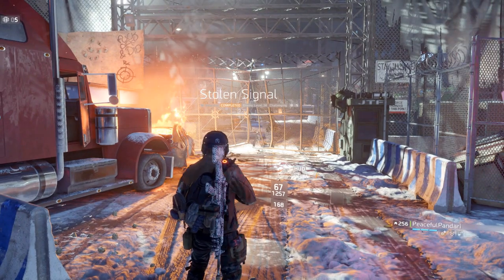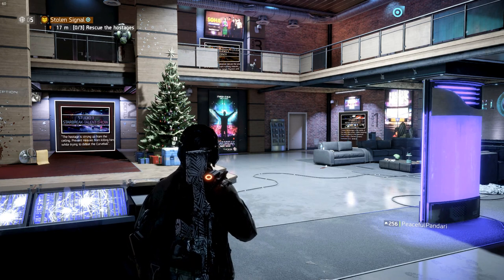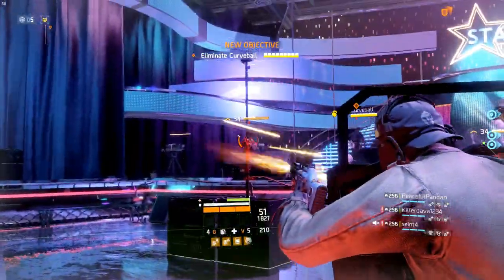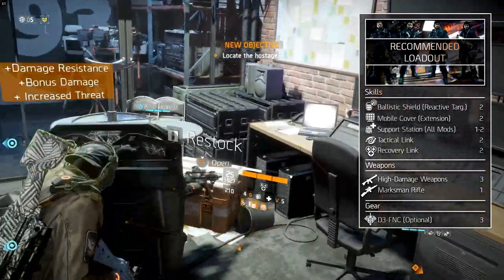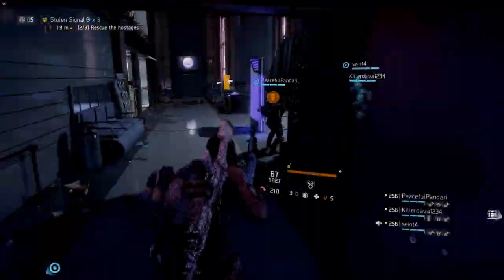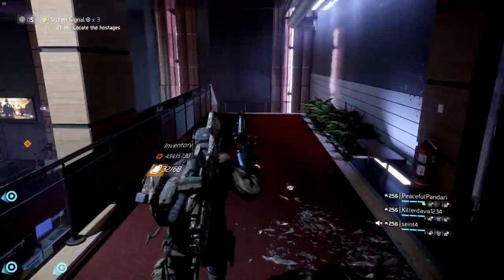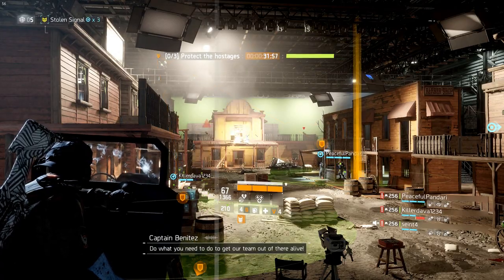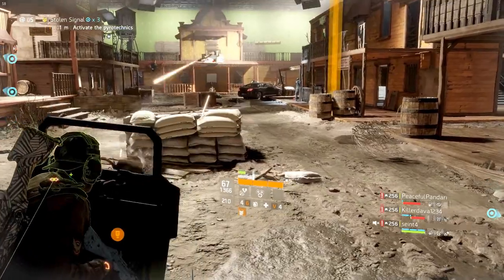The Division™ 1.6 - Stolen Signal (Heroic Incursion Guide)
Update 1.6 brought with it a new incursion called Stolen Signal. An engineering team was sent to restore emergency broadcast capacities, but the team has gone silent after a group of Rikers attacked the broadcast center. Your job is to secure the Channel 93 broadcast station and rescue the hostages, but that may be easier said than done.
In this guide we will show you how to complete Stolen Signal on the Heroic difficulty. We'll show you step by step, room by room what the best strategies and loadouts are.

Timestamps:
1:19 The Lobby
1:53 Starbreak Talent Show
4:32 News Broadcast Studio
6:01 Diner Set
07:40 Saloon Set